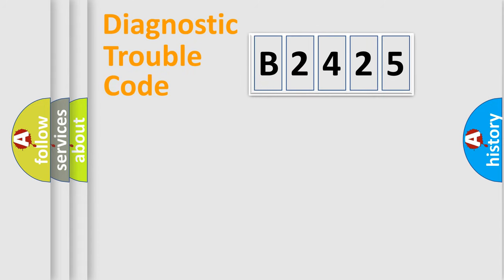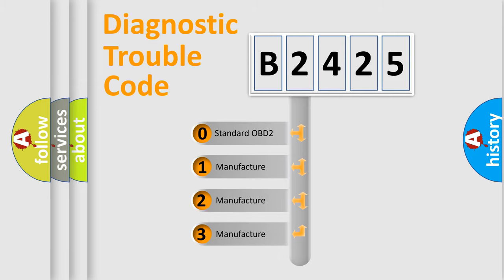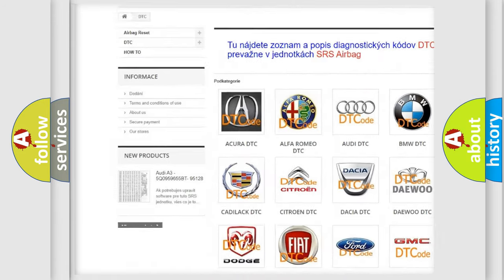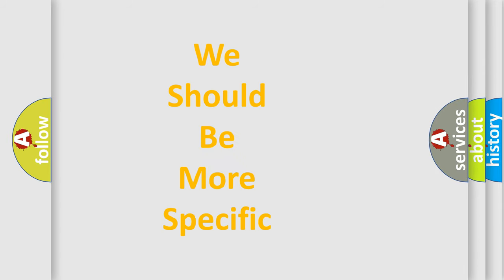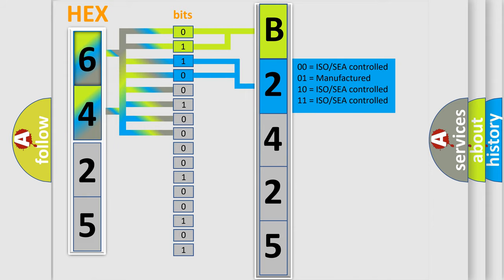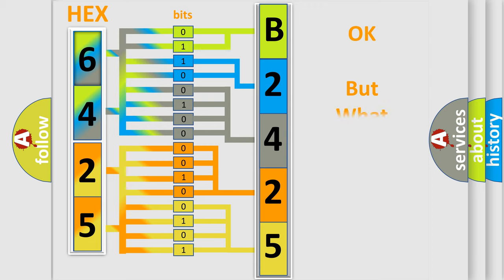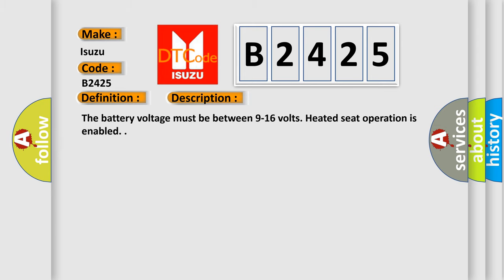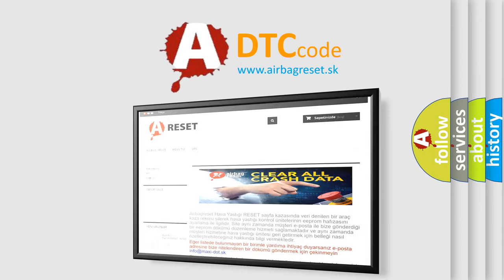DTC Isuzu B2425 Short Explanation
Contents:
0:21 Basic DTC analysis according to OBD2 protocol standard.
1:48 Insight into programming
2:58 A diagnostically understandable description of the Diagnostic Trouble Code
3:05 Basic error definition

Make:
Isuzu
Code:
B2425
Definition:
Driver Seat Heater Circuit
Description:
The battery voltage must be between 9-16 volts. Heated seat operation is enabled.
Cause:
One of the low side drive control circuits is shorted to voltage or ground.
One of the heater element voltage supply circuits is shorted to voltage or ground.